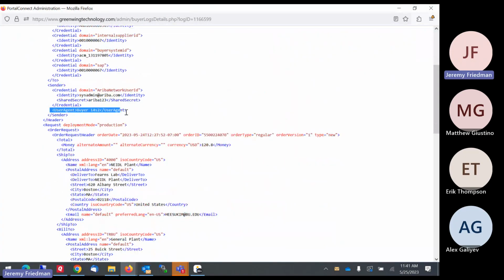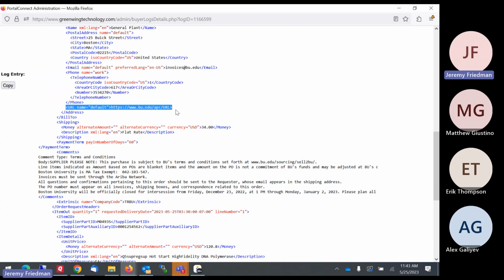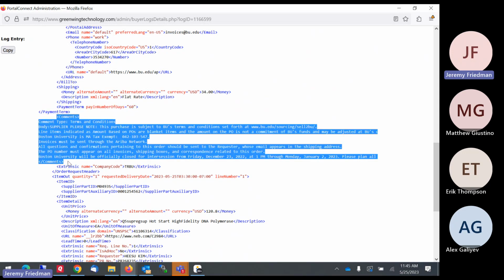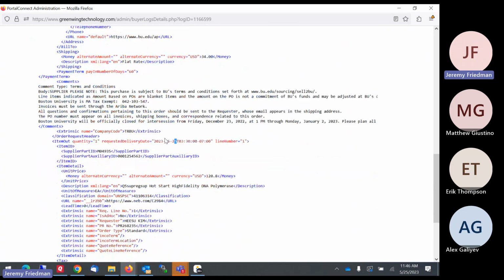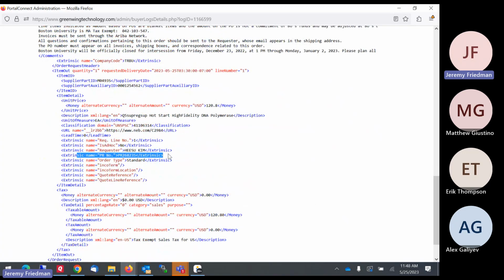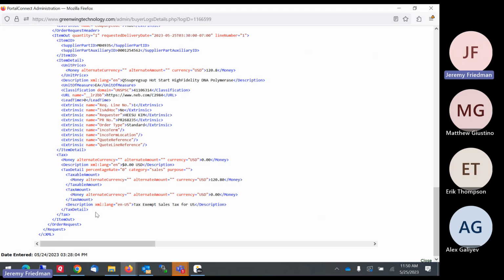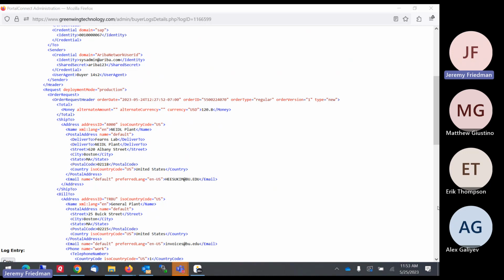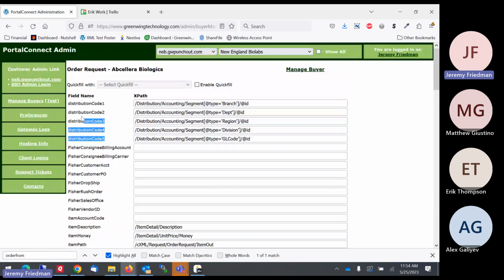Video 5 cXML PO Deep Dive 4of4